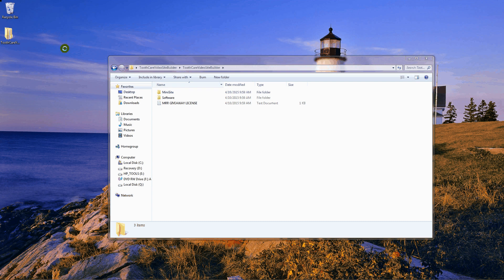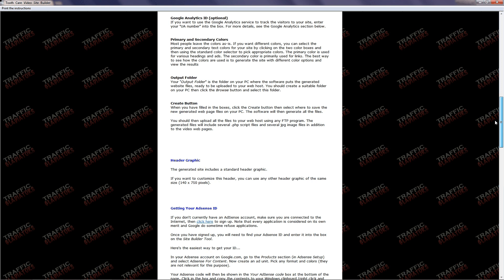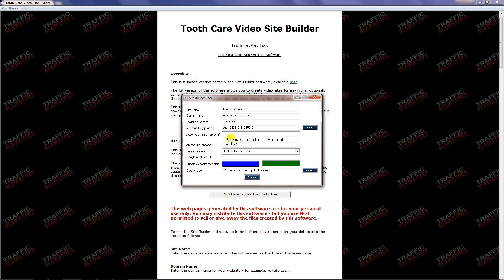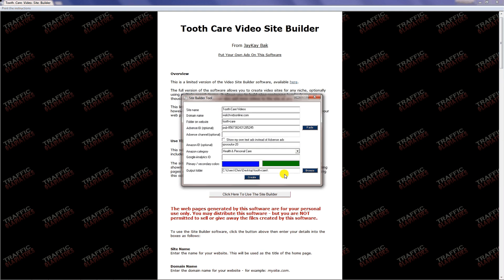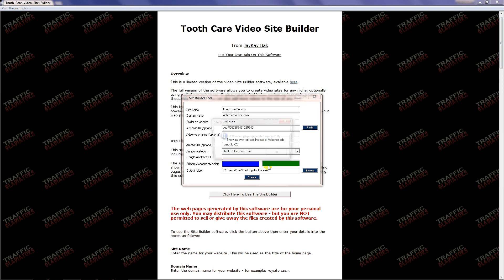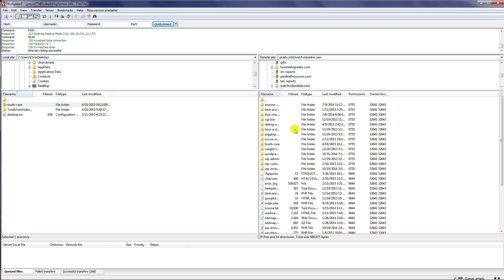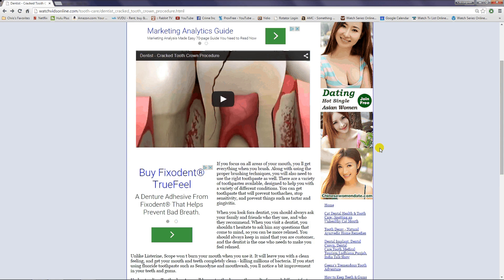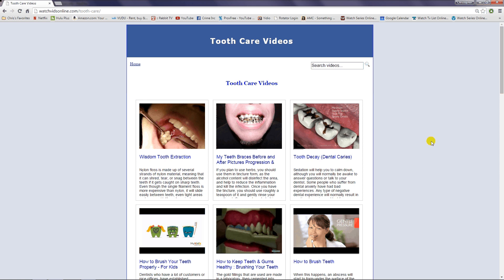Video Niche Site Builder Software Demo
Check out this enormous package of niche site software!  You also get a 23-page traffic generation e-book to help you drive traffic to all of the sites you build with this software!

Also, all of the software in this package comes with Master Resale Rights and reseller kits (sales pages), so you can turn around and resell each software package for 100% of the profits!

The best part- you get FIFTEEN pieces of video niche site builder software for ONLY $5!  This is an AMAZING offer!  Smart marketers won't wait to jump on this deal!